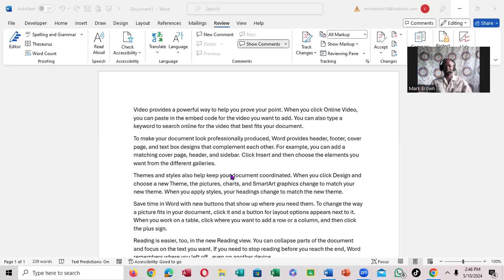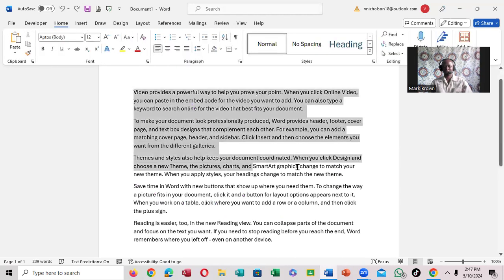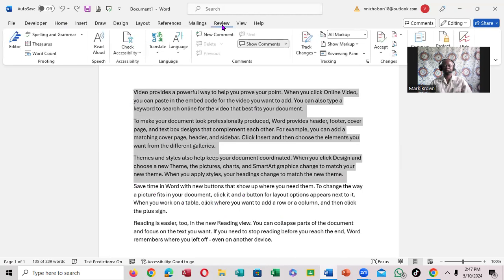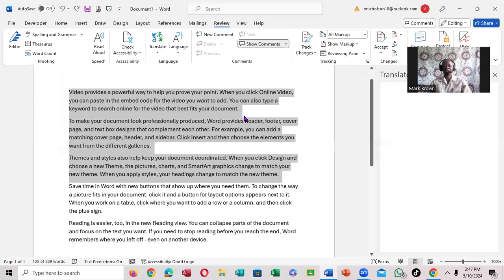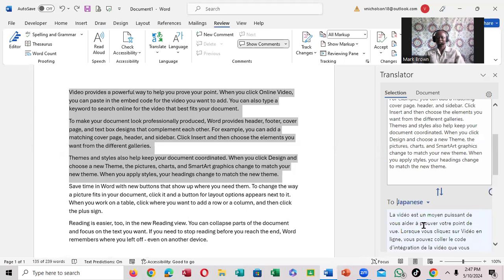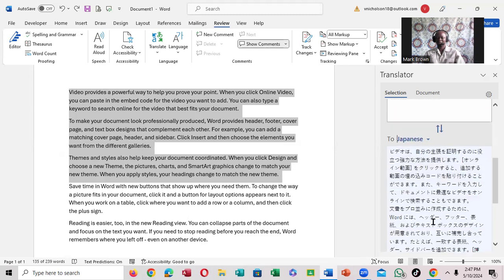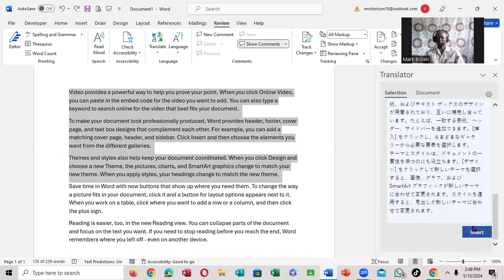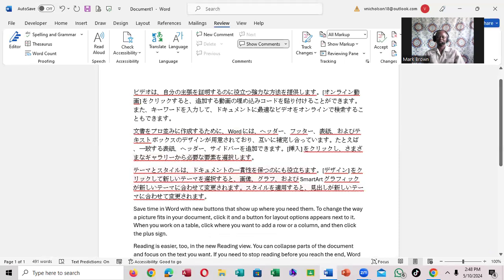how to translate word document